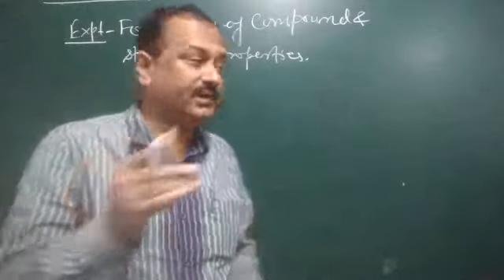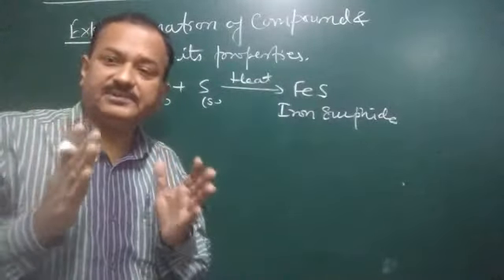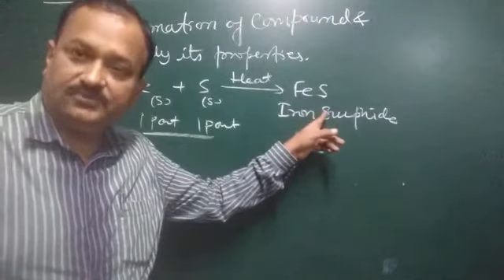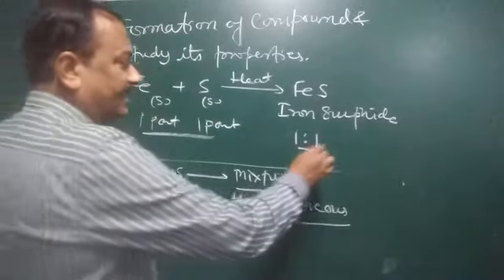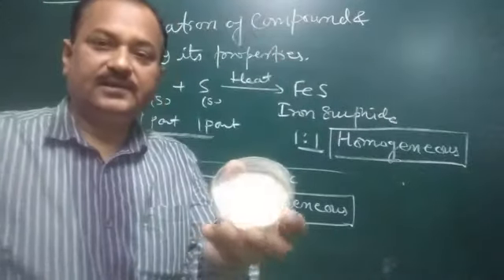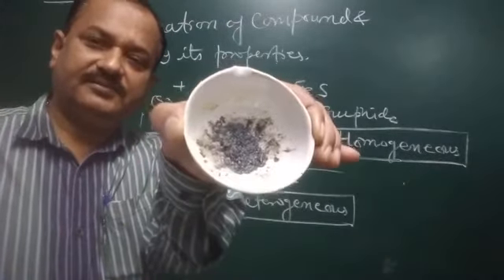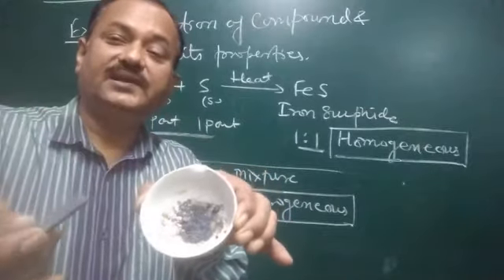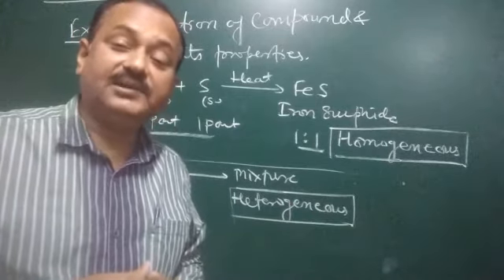Preparation of compound by heating suphur and iron powder for class IX and foundation classes